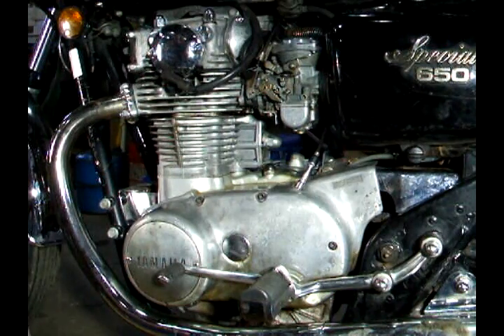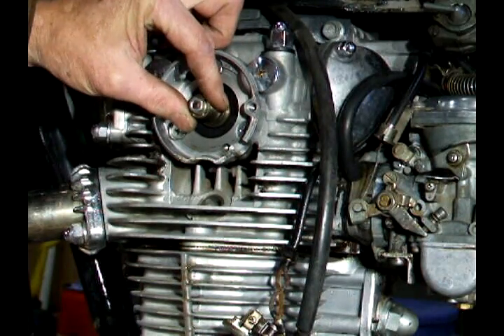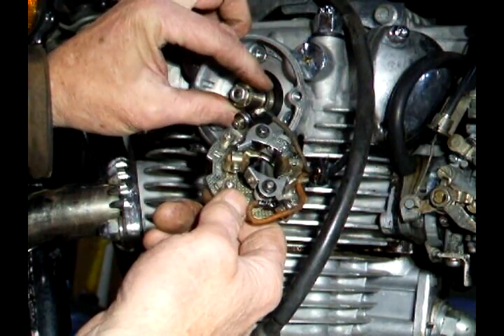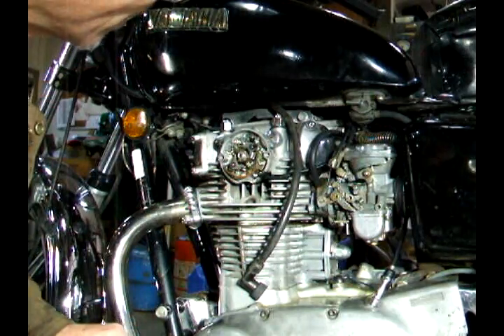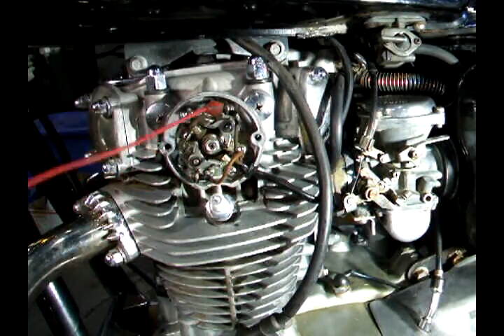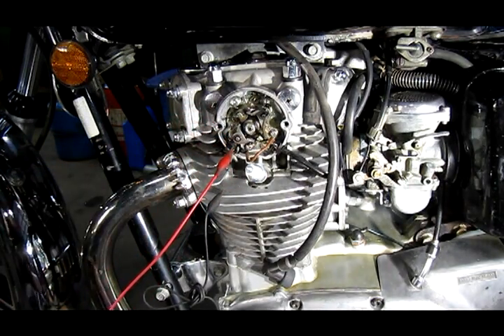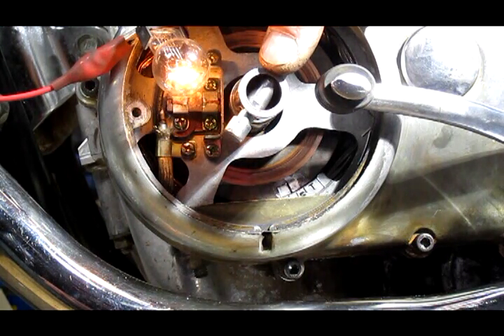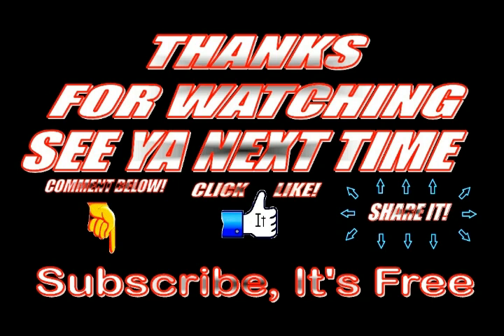Yamaha XS650 Static Ignition timing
Yamaha XS650 Static Ignition timing, How to set a points ignition. Step by set tutorial to get your motorcycle to start and run.

Amazon 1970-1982 Yamaha XS1 XS2 TX650 XS650 Clymer Motorcycle Repair Manual
Amazon ignition points
Amazon Deluxe Feeler Gauge
Amazon Alligator Clip Test Lead
Amazon Test light
Amazon Black and Brown Ribbed Leather "Cafe" Seat

Models covered are lists below
1979 Yamaha XS650-2 Special II
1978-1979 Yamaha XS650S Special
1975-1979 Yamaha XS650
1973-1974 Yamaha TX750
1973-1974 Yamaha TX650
1972 Yamaha XS2
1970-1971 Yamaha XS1